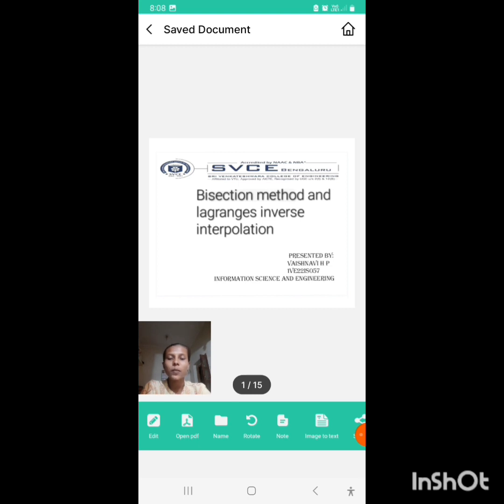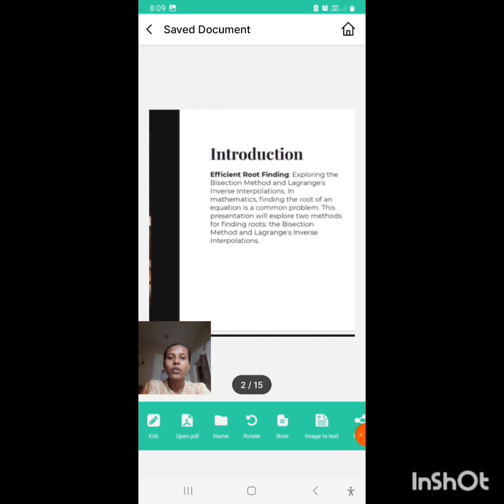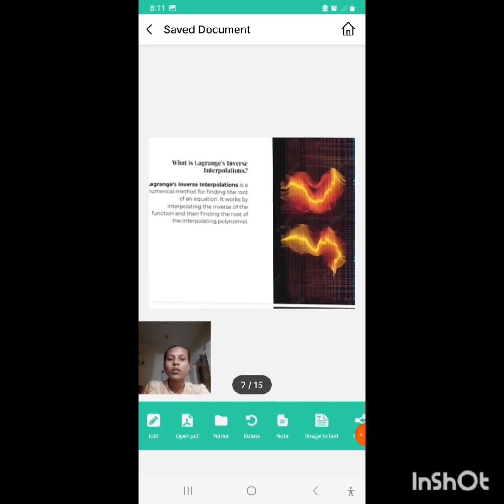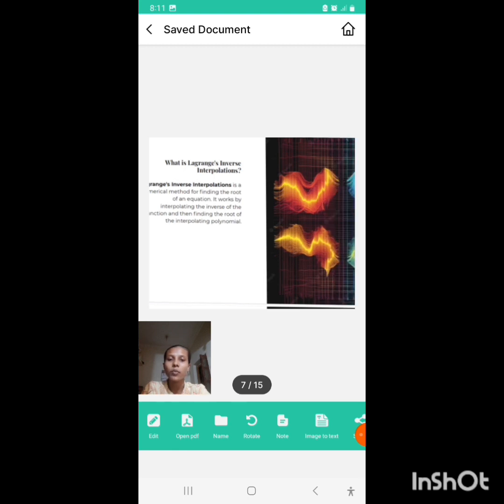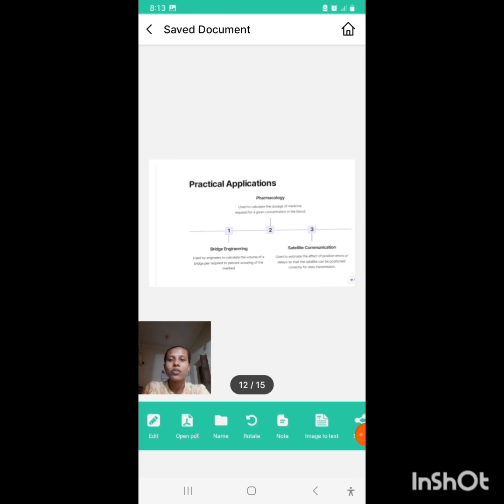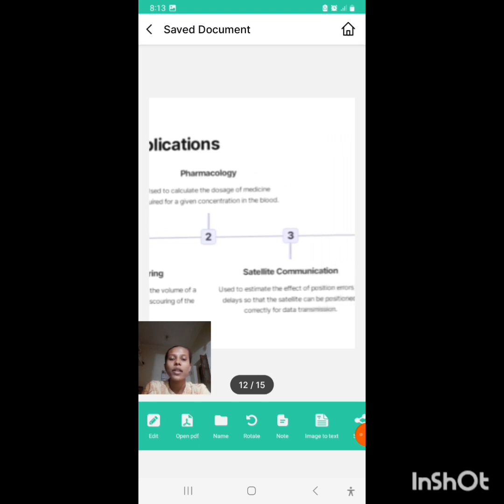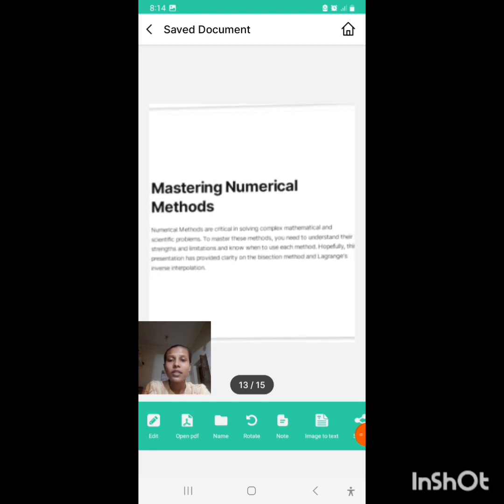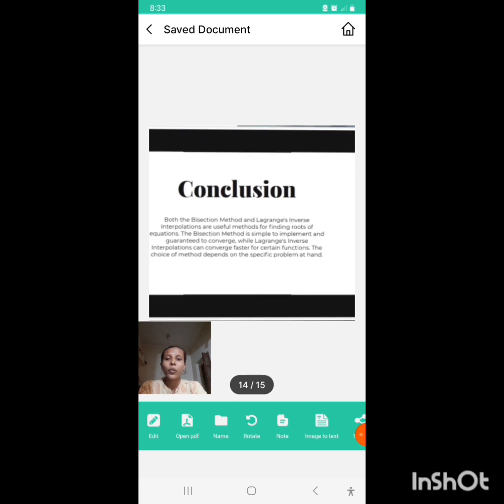#Bisection method and lagranges inverse interpolation ##